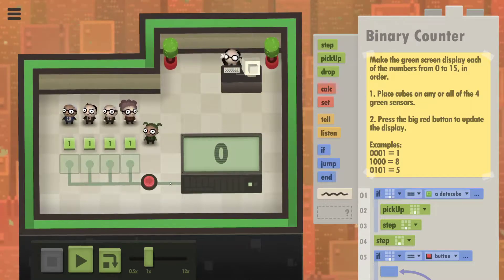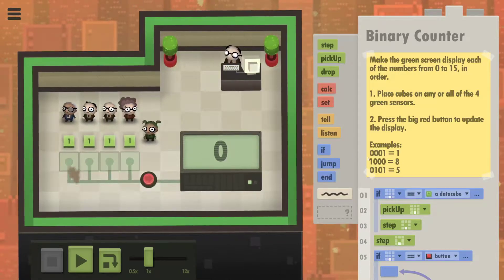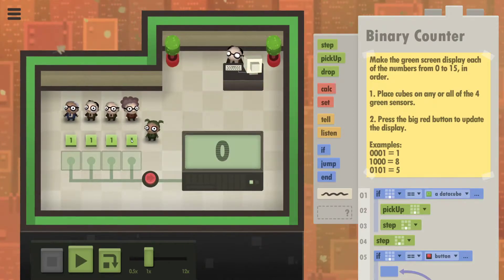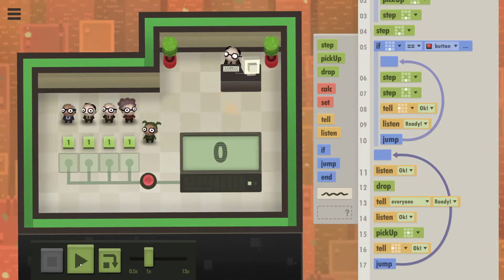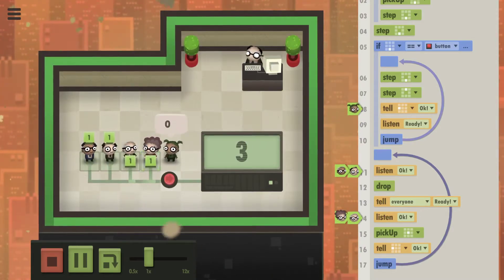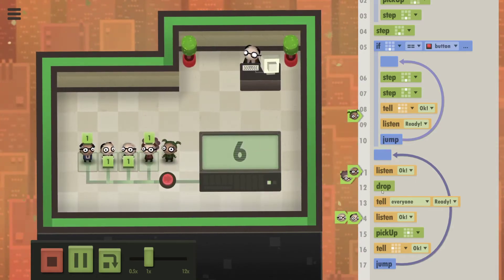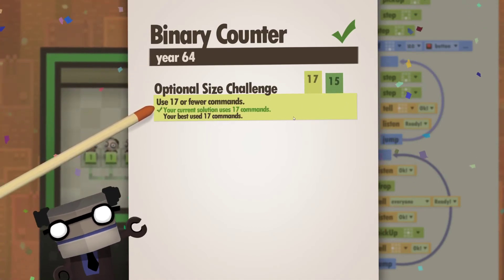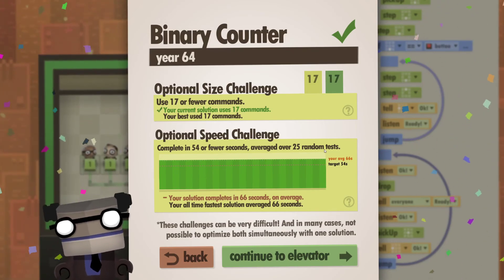Binary Counter! 7 Billion Humans Level 64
Solution for level 64 of 7 Billion Humans.

Implemented like a smart register with increment function.